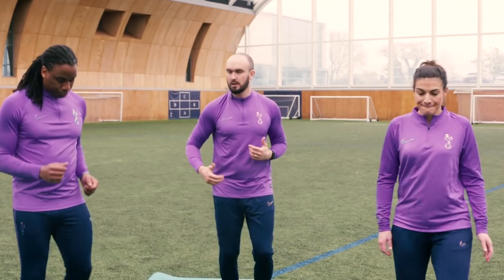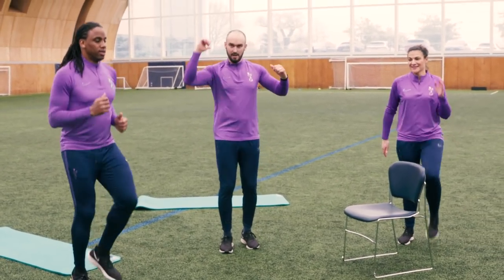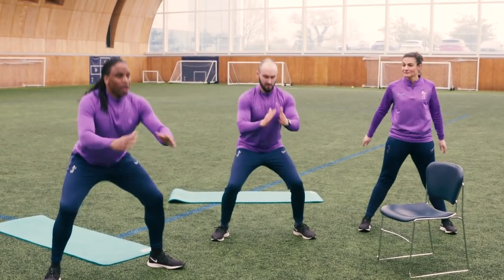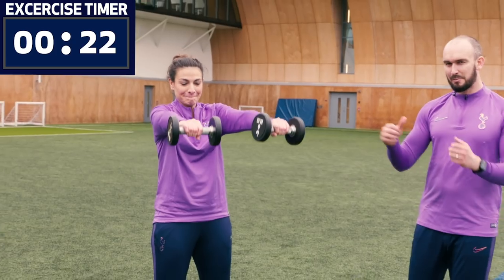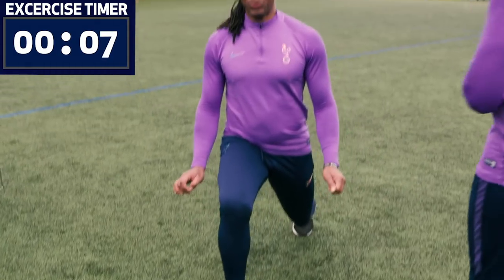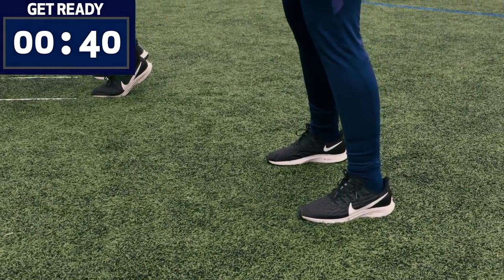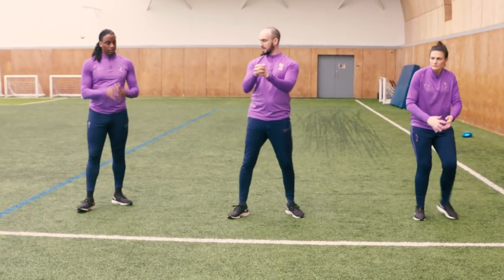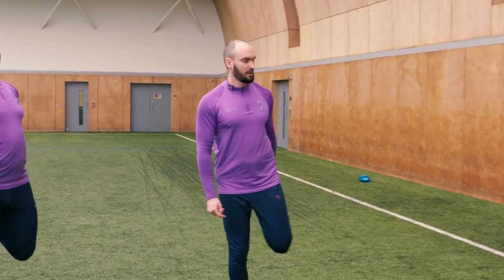RESISTANCE HOME WORKOUT TUTORIAL | SHAPE UP WITH SPURS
We are today bringing you the second in our series of video home workouts delivered by our coaches on the Tottenham Hotspur Foundation’s ‘Shape Up With Spurs’ programme.

With gyms and leisure centres across the country closed and social distancing measures in place, we aim to ensure you can stay fit and active from home.

This week’s session focuses on resistance, with a series of exercises that can be done either with weights, weighted objects you have at home, or no weights at all.